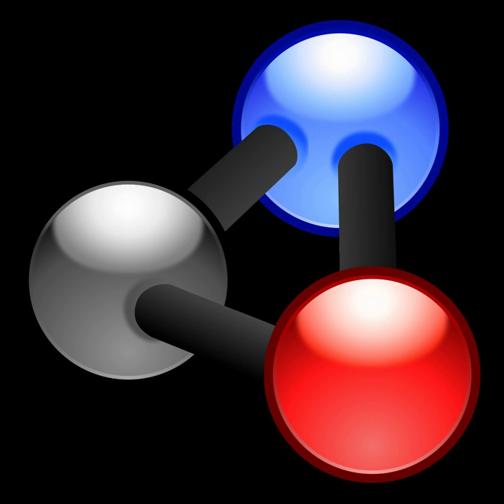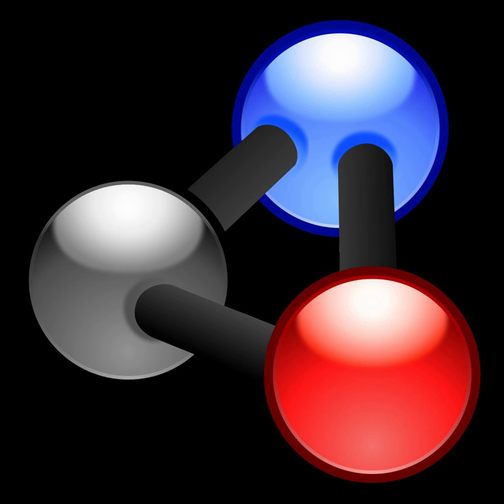Folk physics | Wikipedia audio article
00:01:00 1 Examples
00:02:04 2 Psychological research
00:04:08 2.1 Types of experiments
00:04:38 2.1.1 Solidity
00:05:25 2.1.2 Occlusion
00:06:28 2.1.3 Containment
00:07:31 2.2 Baillargeon's research
00:08:10 3 See also

- Socrates

SUMMARY
Naïve physics or folk physics is the untrained human perception of basic physical phenomena. In the field of artificial intelligence the study of naïve physics is a part of the effort to formalize the common knowledge of human beings.Many ideas of folk physics are simplifications, misunderstandings, or misperceptions of well-understood phenomena, incapable of giving useful predictions of detailed experiments, or simply are contradicted by more thorough observations. They may sometimes be true, be true in certain limited cases, be true as a good first approximation to a more complex effect, or predict the same effect but misunderstand the underlying mechanism.
Naïve physics can also be defined as an intuitive understanding all humans have about objects in the physical world. Cognitive psychologists are delving deeper into these phenomena with promising results. Psychological studies indicate that certain notions of the physical world are innate in all of us.